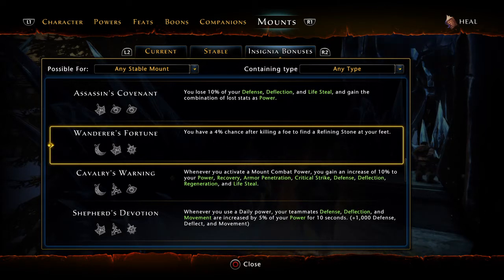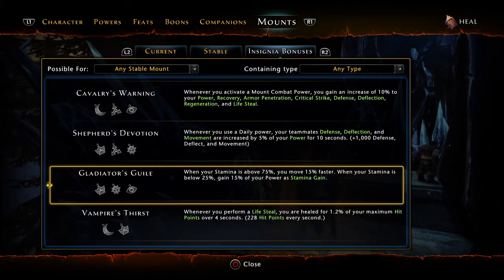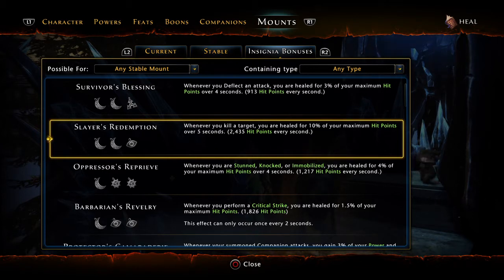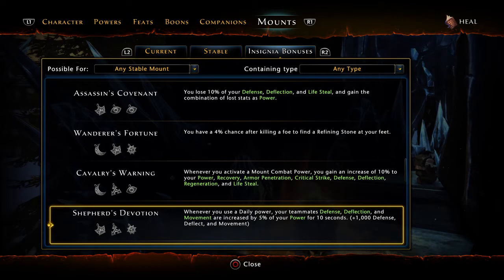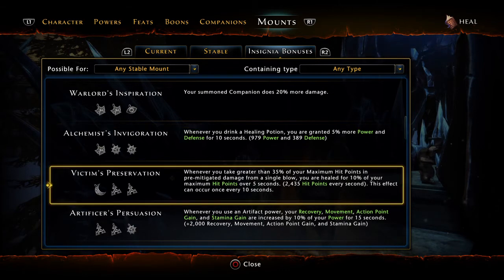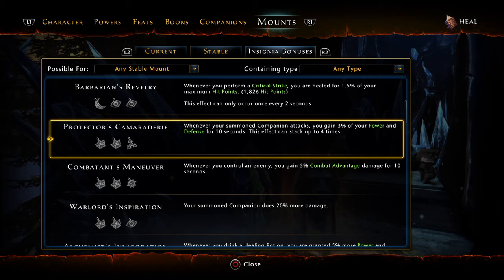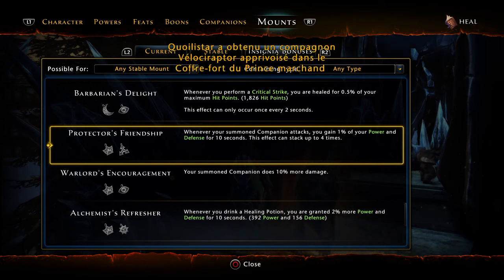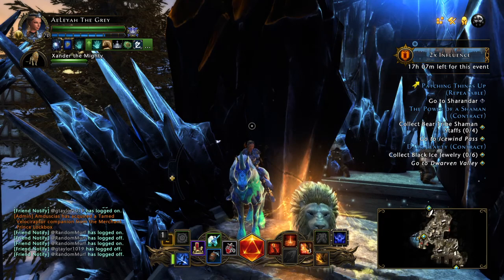Top 10 Mount Insignia Bonus for DPS - Neverwinter Mod 12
The Top 10 Mount Insignia Bonus for DPS characters for module 12!